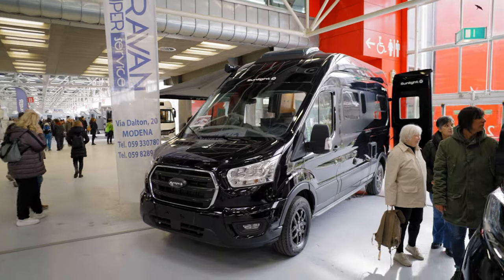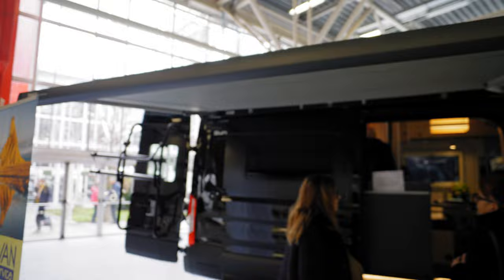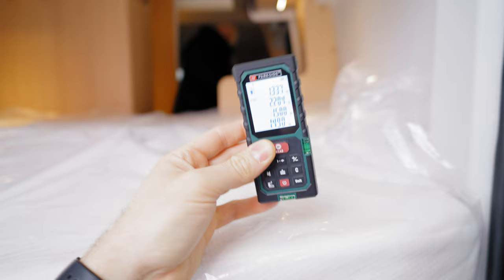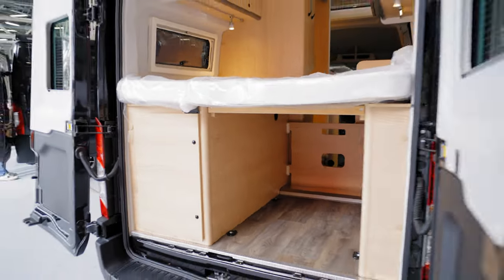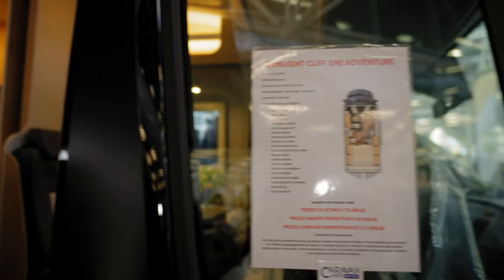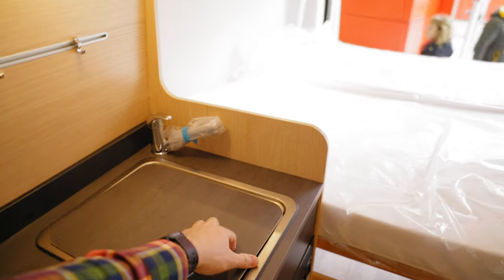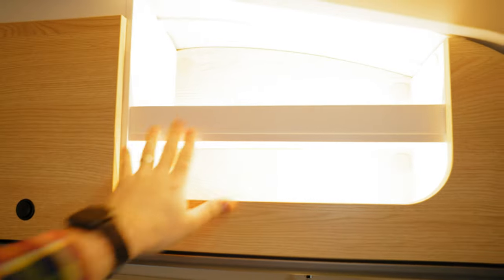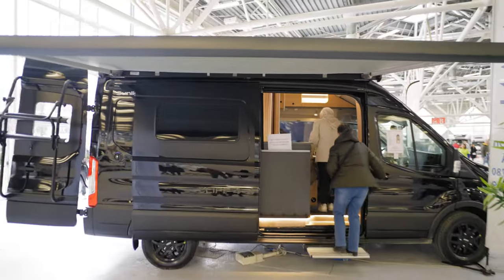SUNLIGHT CLIFF 590 ADVENTURE EDITION 4X4 THE BEST BUDGET OFFROAD CAMPERVAN LIBERAMENTE BOLOGNA 2024